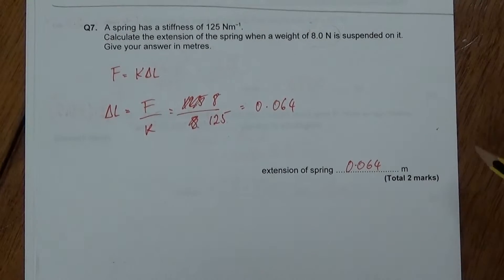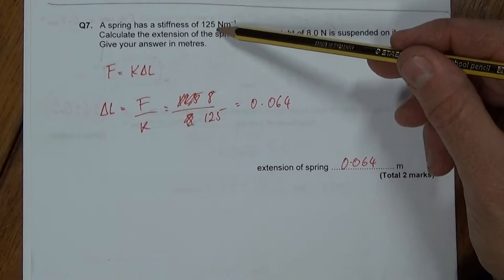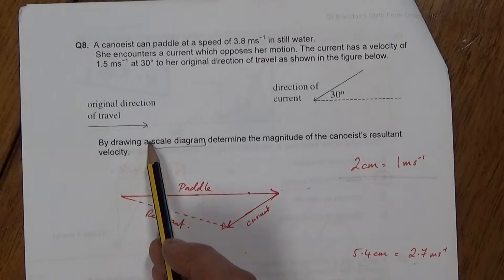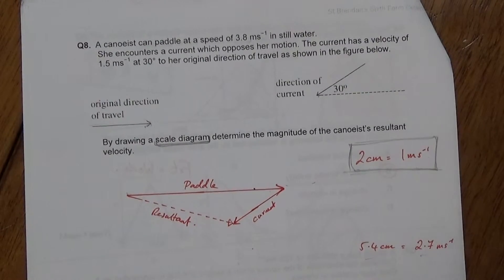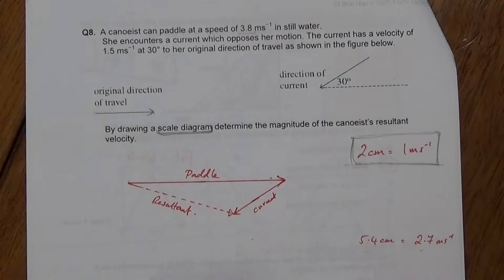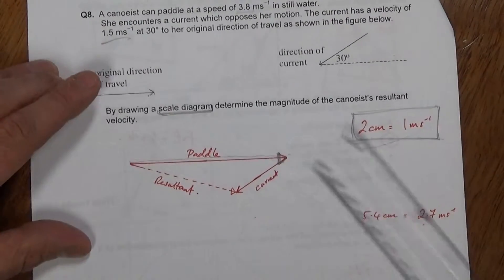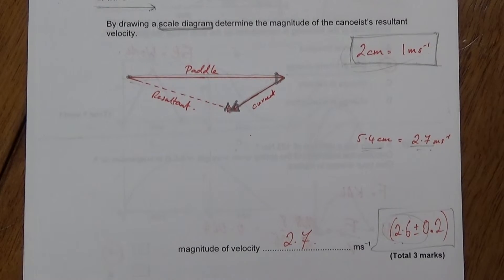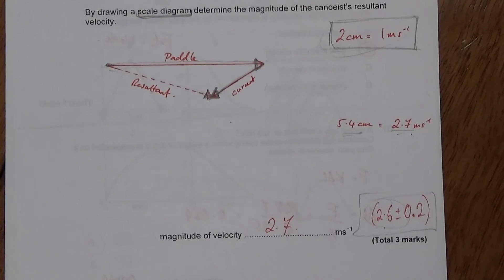AAE2 Q7 Q8